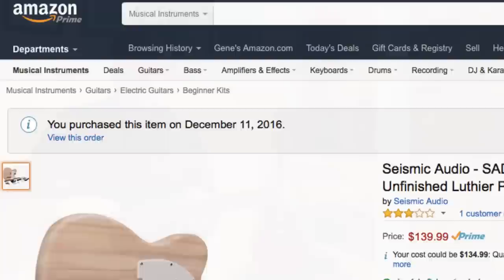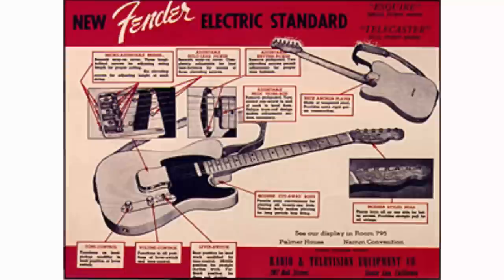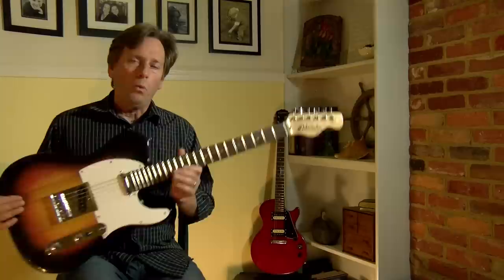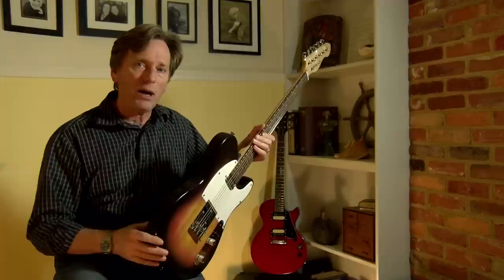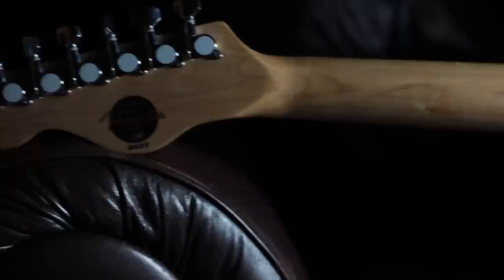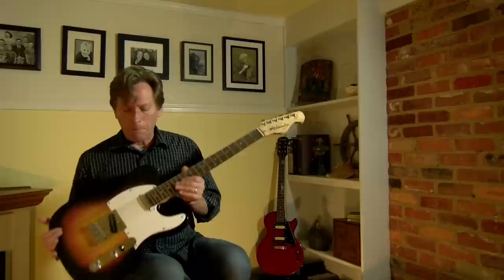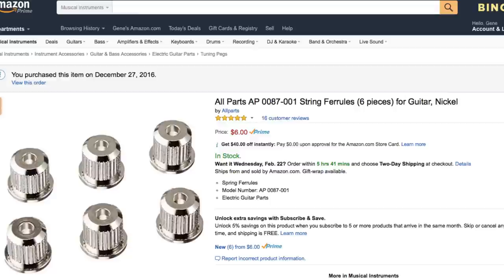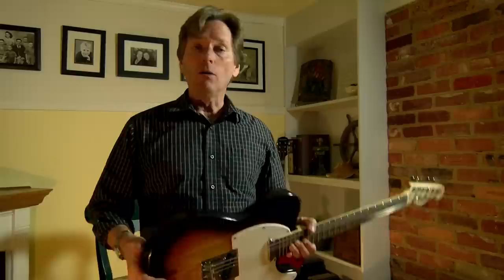DIY Telecaster Guitar Kit- Build and Review!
A look at the history of the Telecaster, and the fun of building your own DIY Telecaster guitar.
Here are links to the DIY Telecaster Guitar Kit and other products used in this video.
True Oil finish
Foam Drill Polishing Pad Kit
Acrylic Paints
Tele guitar kit
This kit can also be purchased at a great price from TomTop.com
The Amplifier I was using is a Peavey Vypyr VIP 1